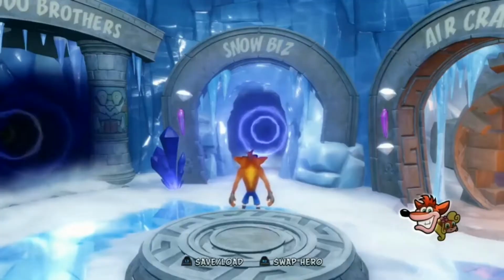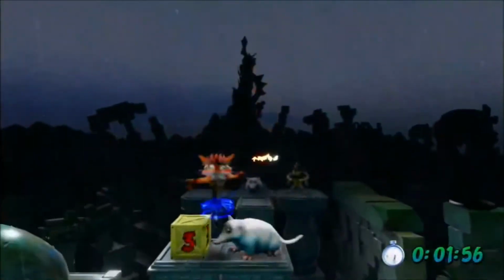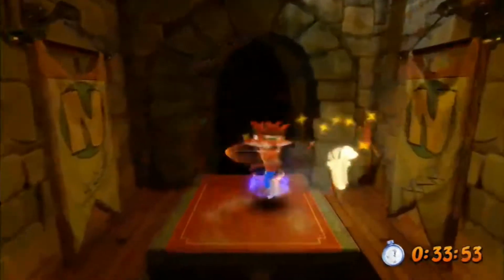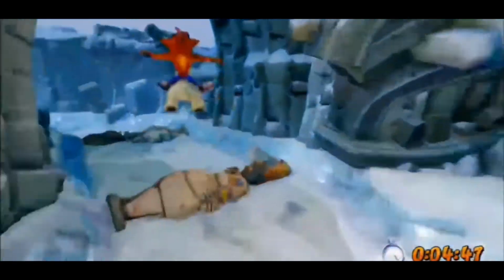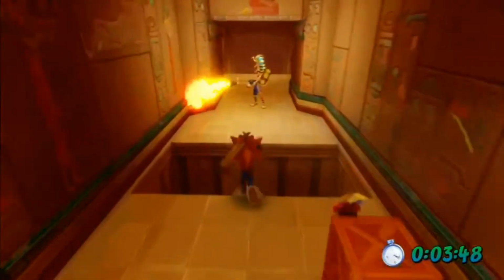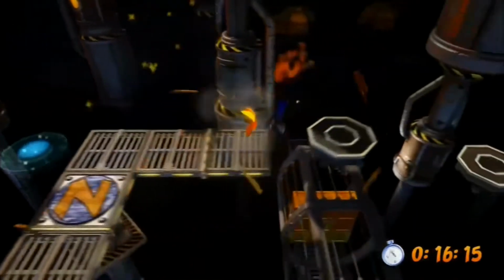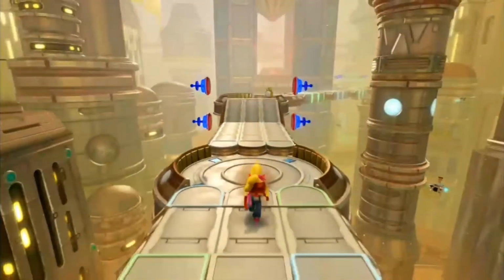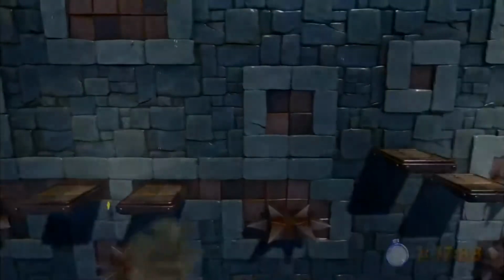20 HARDEST PLATINUM RELICS in Crash Bandicoot N Sane Trilogy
I used clips of these people so I recommend you check their channel out
I really hope you enjoyed this one a I have been working on it for soooooooooo long